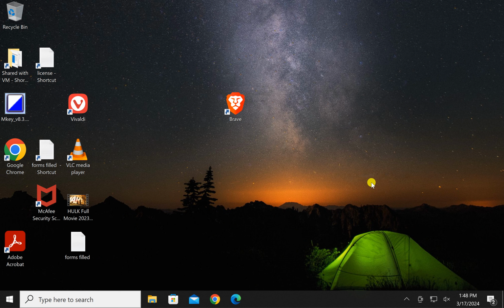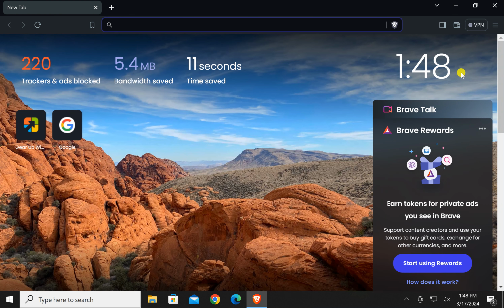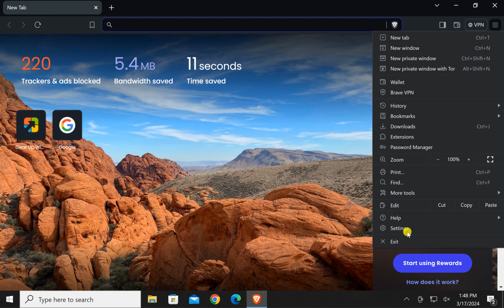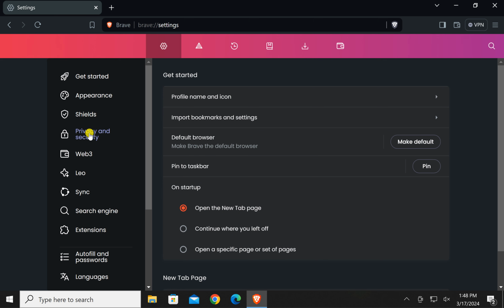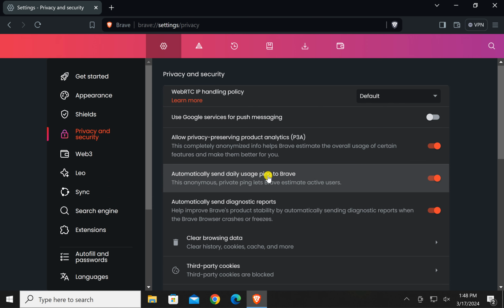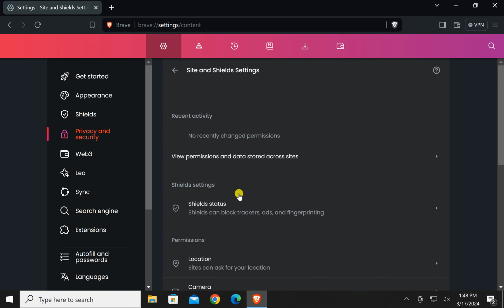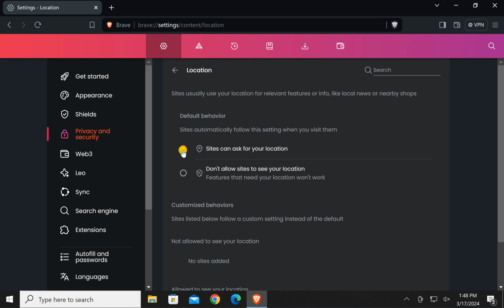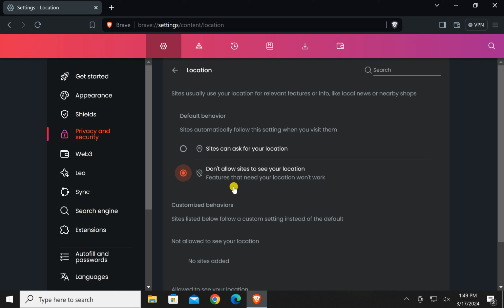How to Allow or Block Location Permissions in Brave Browser on Windows 11 or 10 | GearUpWindows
Title: "Mastering Location Permissions: A Guide for Brave Browser Users on Windows 11/10 | GearUpWindows"

Description:
Welcome to GearUpWindows! In this tutorial, we'll walk you through the process of managing location permissions in Brave Browser on Windows 11 or 10. Whether you want to grant access for certain websites or tighten your privacy settings by blocking location requests, we've got you covered.

Brave Browser is known for its emphasis on privacy and security, and controlling location permissions is a crucial aspect of maintaining your online anonymity. With our step-by-step instructions, you'll learn how to navigate the settings and make informed decisions about when and where to share your location data.

In this video, we'll cover:
- Accessing the settings menu in Brave Browser.
- Locating the privacy and security section where location permissions are managed.
- How to allow or block location permissions for specific websites.
- Tips for maximizing your privacy while browsing with Brave Browser.

Whether you're a seasoned Brave user looking to fine-tune your settings or a newcomer curious about enhancing your online privacy, this tutorial is for you. Join us on GearUpWindows as we empower you to take control of your browsing experience and safeguard your personal information.